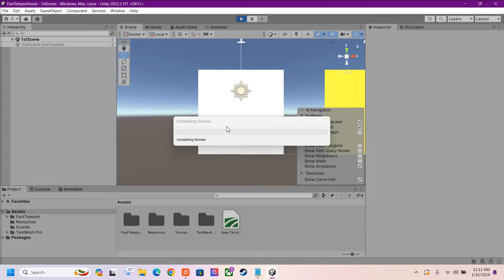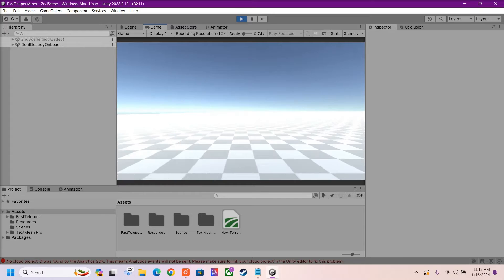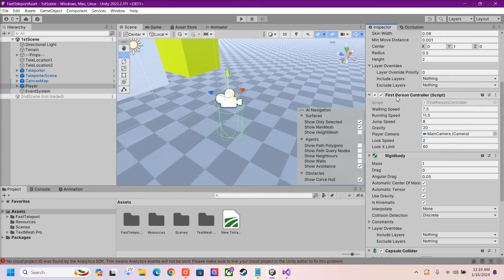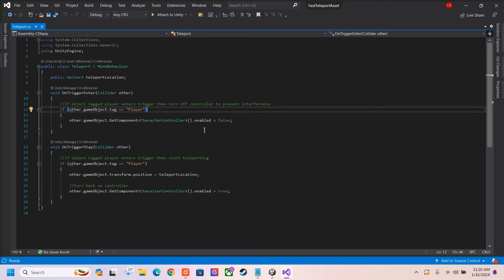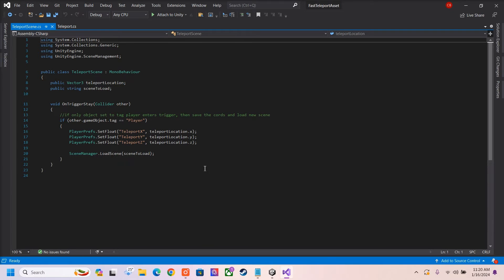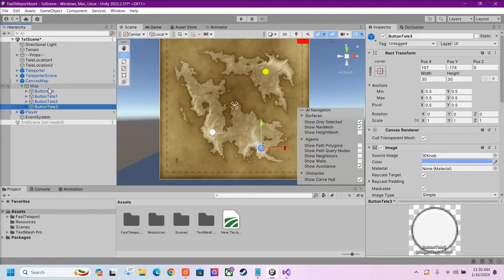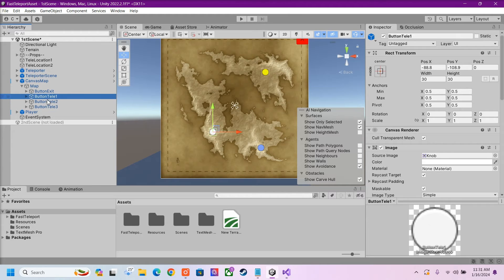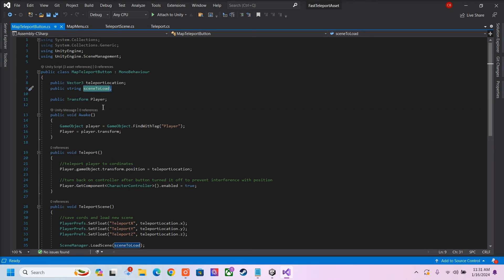Simple Fast Travel / Teleport System - Unity 2024 (script below)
Here is a tutorial showing you how to create teleport triggers that will take you to different scenes or a fast travel map system which will teleport player to different scenes by push of a button.